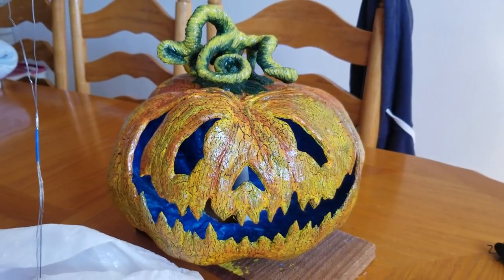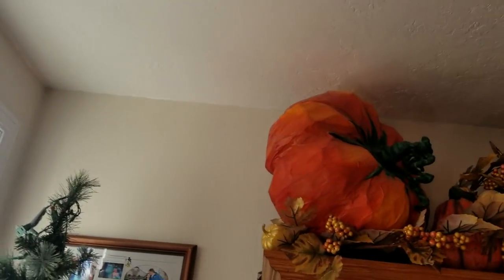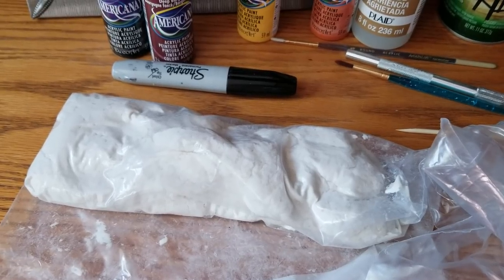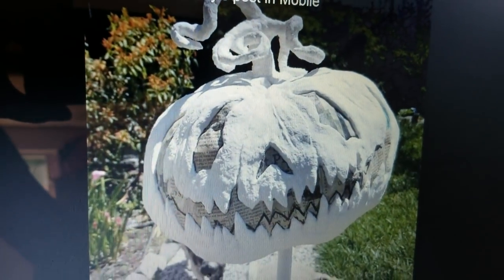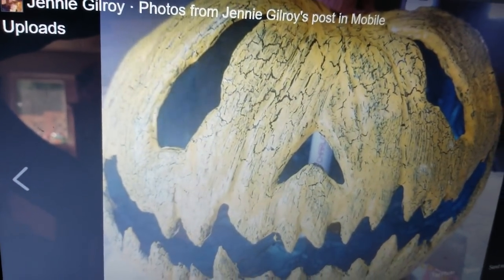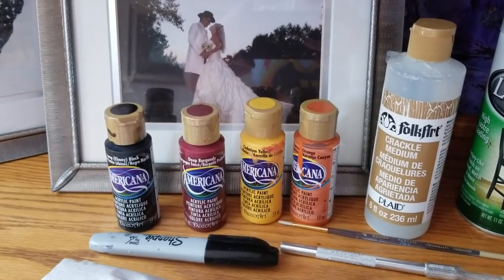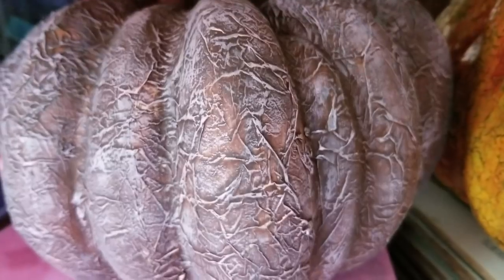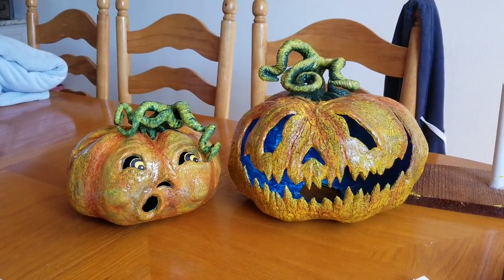How to make Crackle Jack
Paper Mache /Clay Crackle paint layering Pumpkin Jack o Lantern Halloween